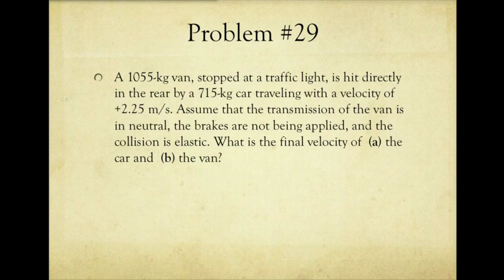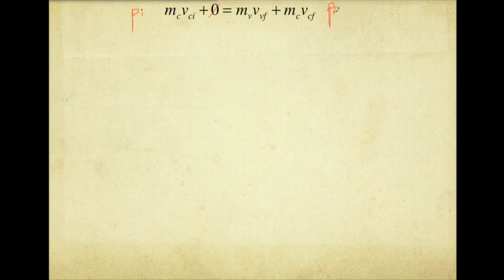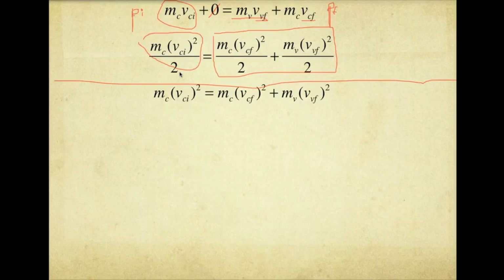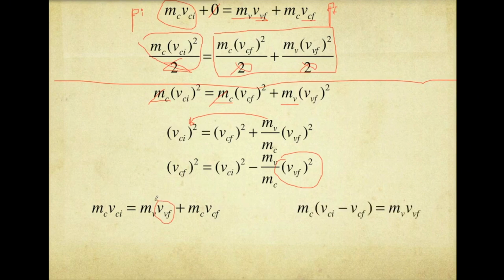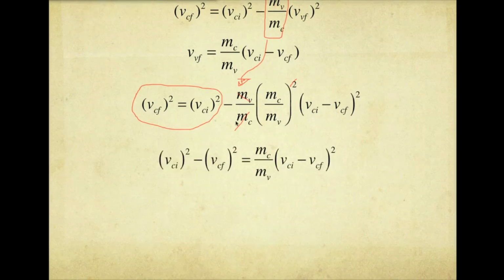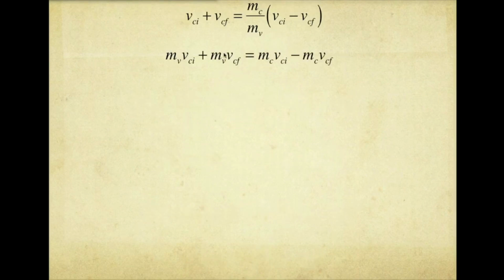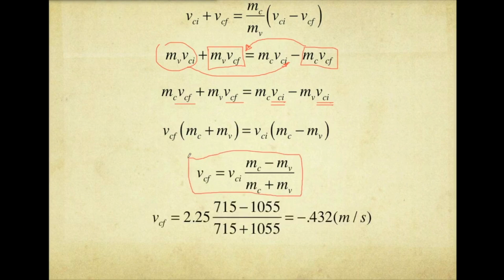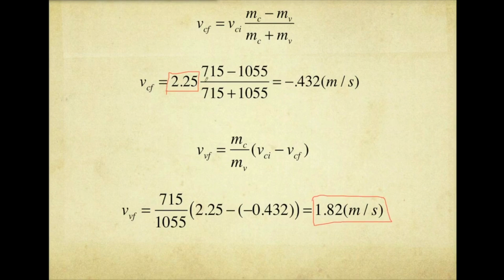Deriving uknown velocities formula for an elastic collision through conservation of energy and momen